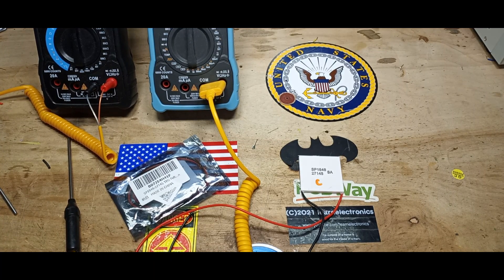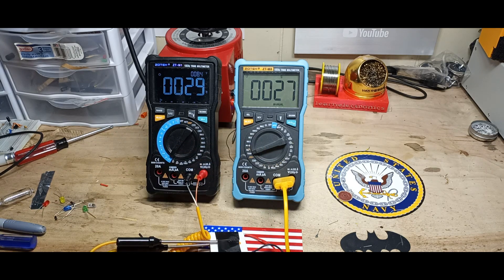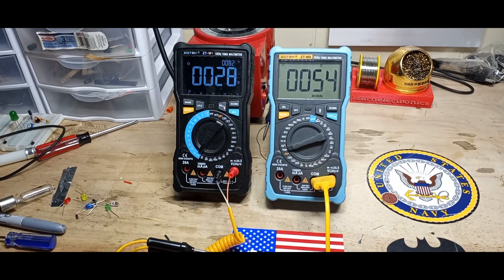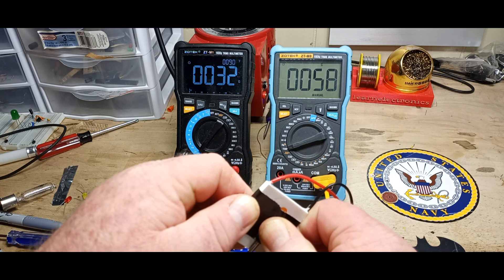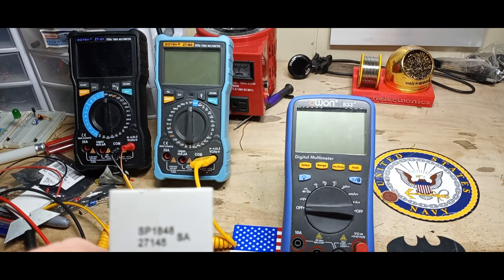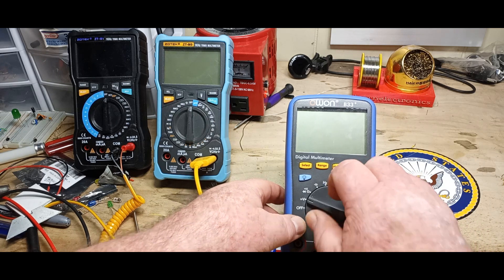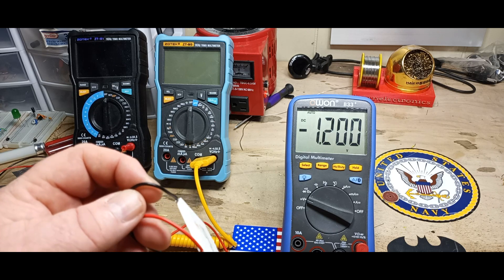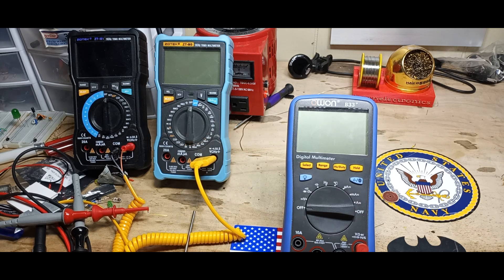Life Saving Hack With Peltier Modules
In this video we look at a simple Peltier cooler. You provide a current at a specified voltage and one side gets hot the other gets cold. It's from a phenomenon known as the "thermoelectric Effect"
But you can do the opposite, apply heat and get a current. This is the principle of a thermocouple.
If you were stranded in your car in the middle of nowhere and you had one of those 12V automotive ice chests you could take the Peltier out of it, build a fire in a small coffee can or similar and place the can on top of the Peltier. It would create a small current, perhaps enough to charge your phone so you could call for help.